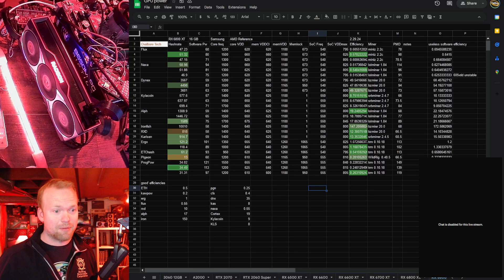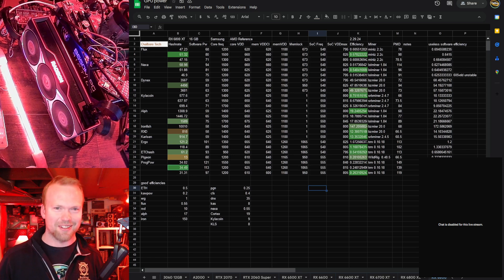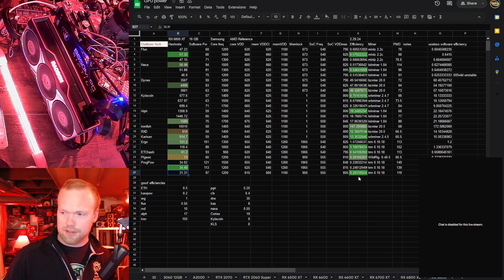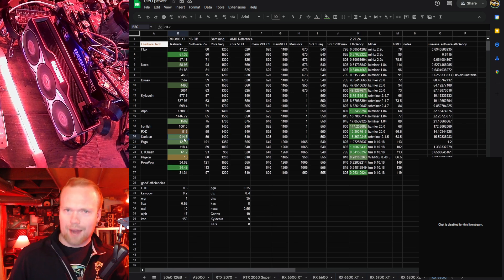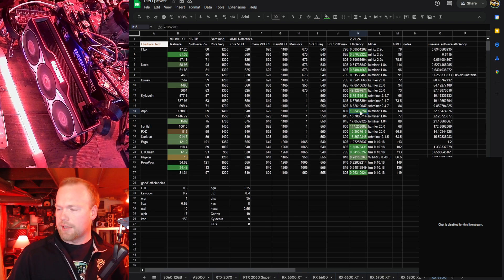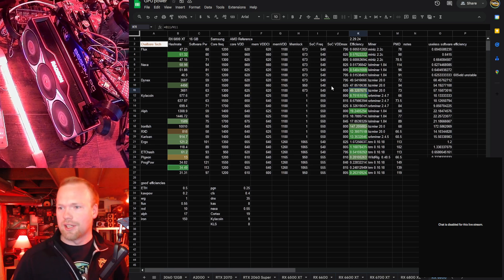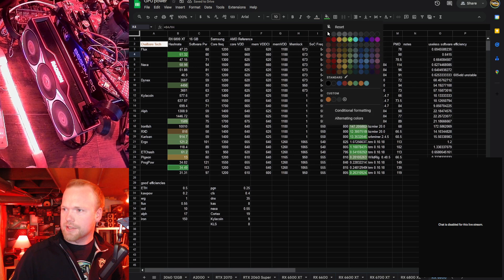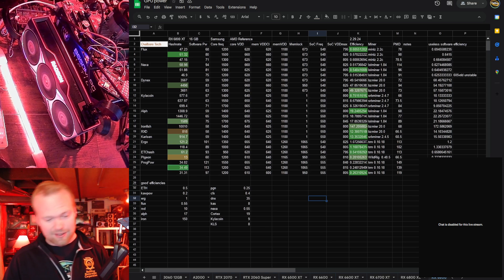OvalClocking: RX 6800 XT hashrates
AMD's most popular RDNA2 Navi 21 retail card, the RX 6800 XT 16GB is on the bench this week. turns out, its largely the same efficiency as the RX 6800 XL, but with SLIGHTLY higher hashrates. if you can pick one up for $20-40 more than the XL, it may be worth considering. This card slaps.

---cant be bothered to ovalclock your own rigs? dont worry, I sell myself: ovalclocks.io

00:00 intro
00:18 WTF is the XL
00:33 XT overview
00:47 hashrates
04:51 when to buy